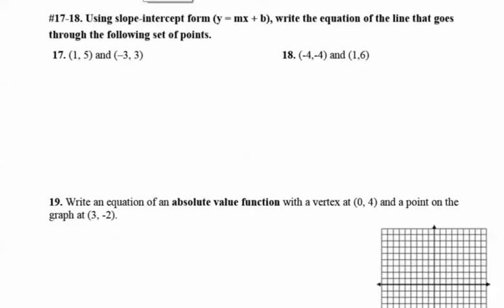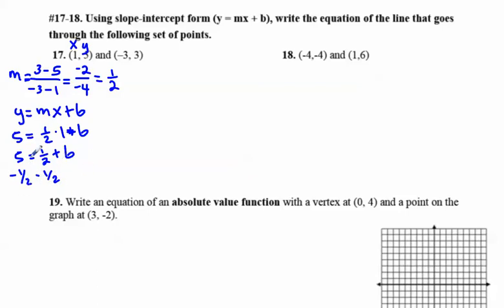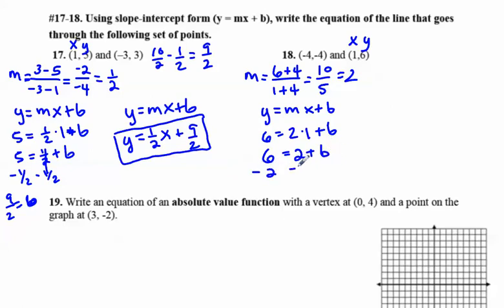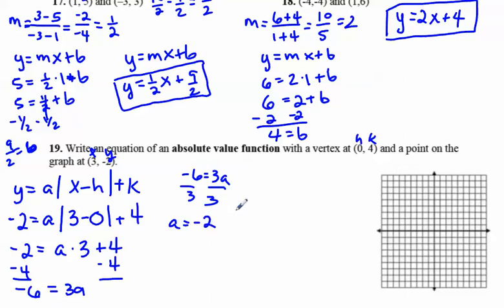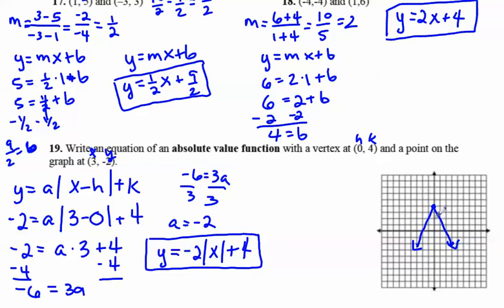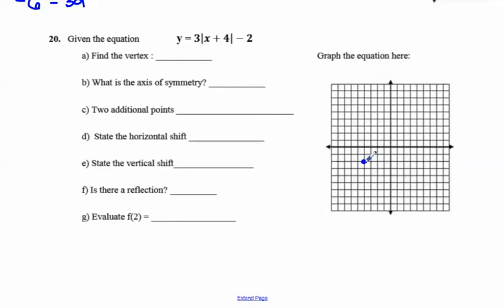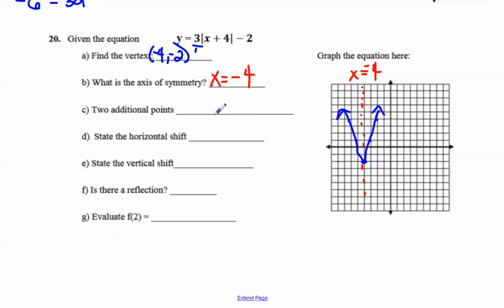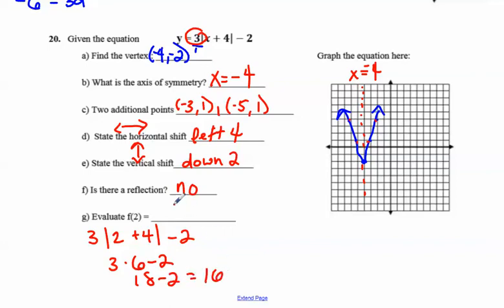Unit 1 Review Page 3